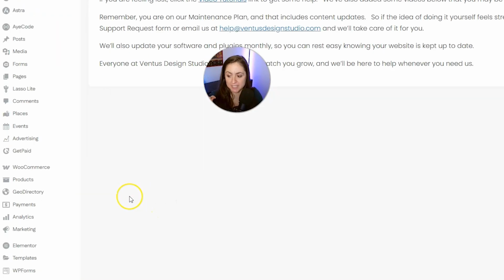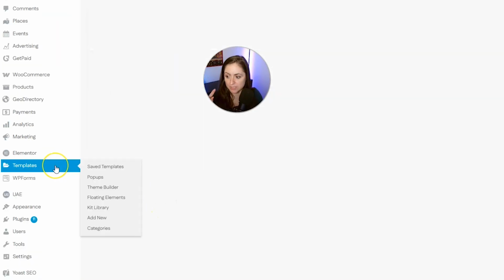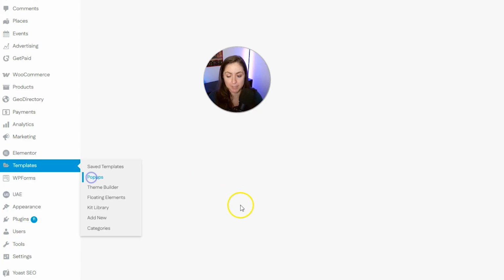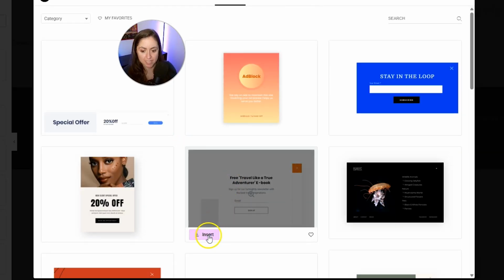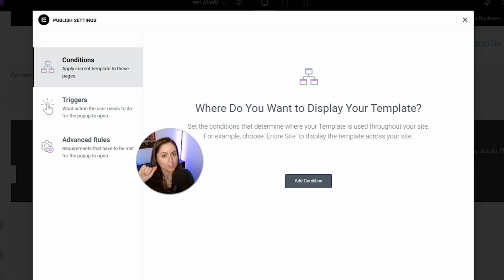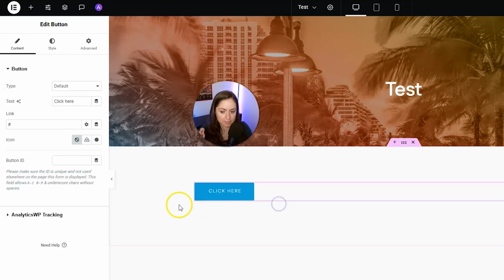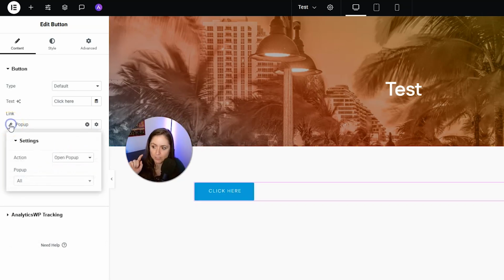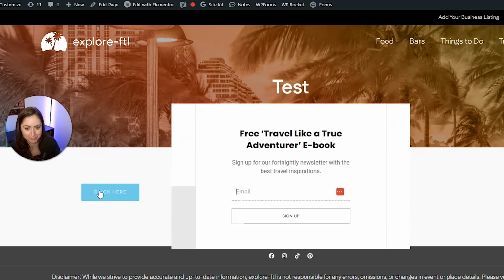How to Trigger an Elementor Popup on Button Click (3 Minute Tutorial)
Want to open an Elementor popup when someone clicks a button? In this quick tutorial, I’ll show you exactly how to do it step-by-step.

00:00 Intro
00:18 Make the Popup
01:40 Link the Button

RESOURCES